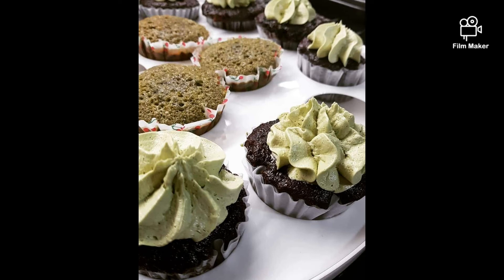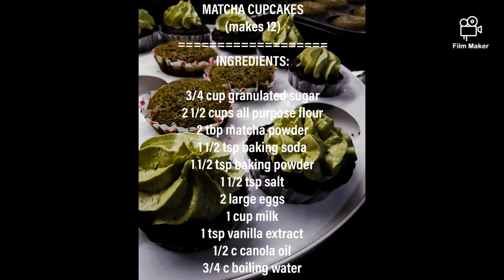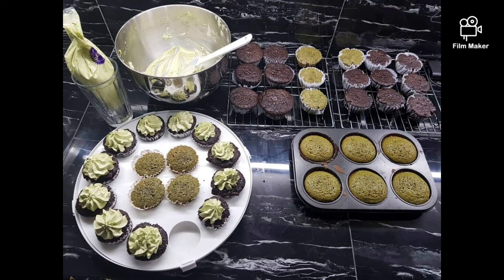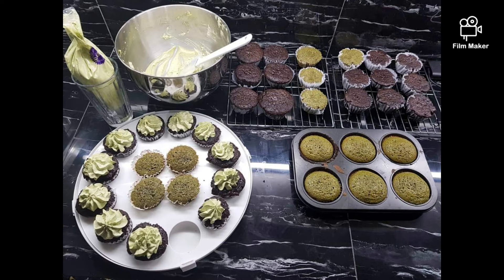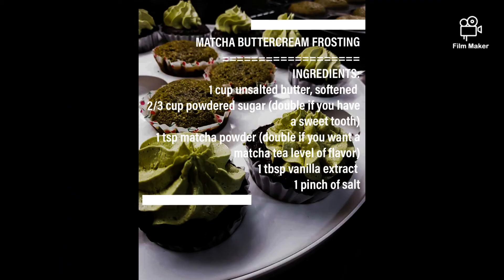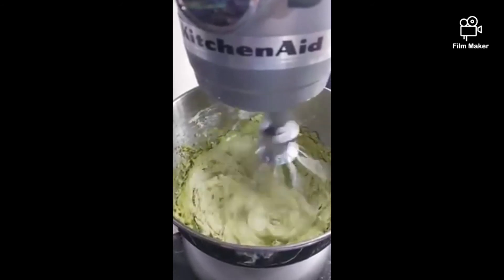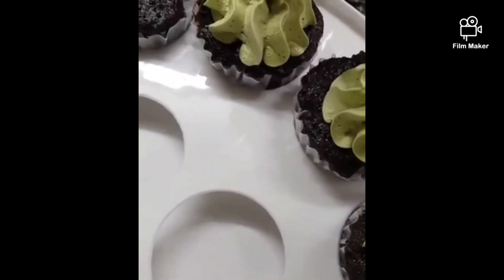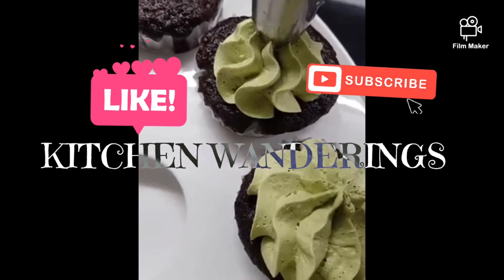MATCHA CUPCAKES with MATCHA BUTTERCREAM FROSTING